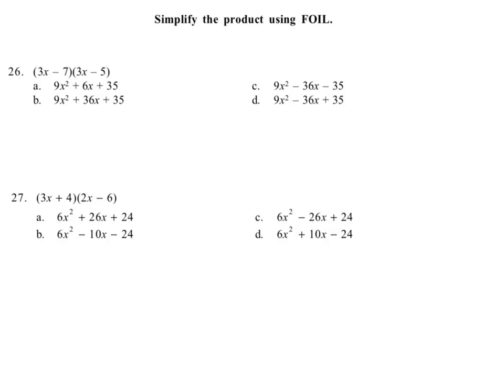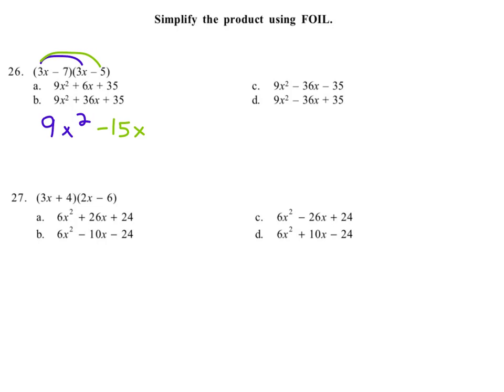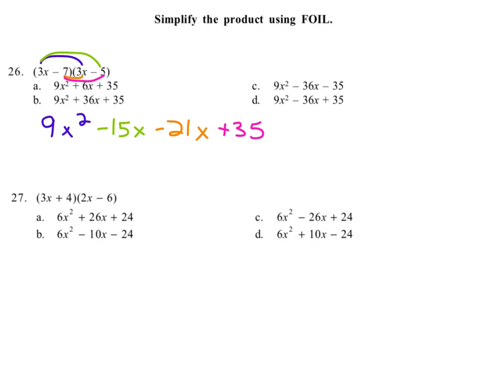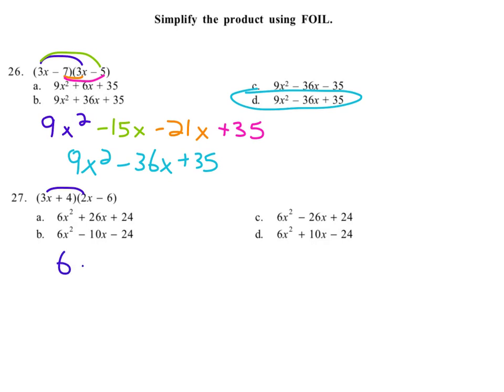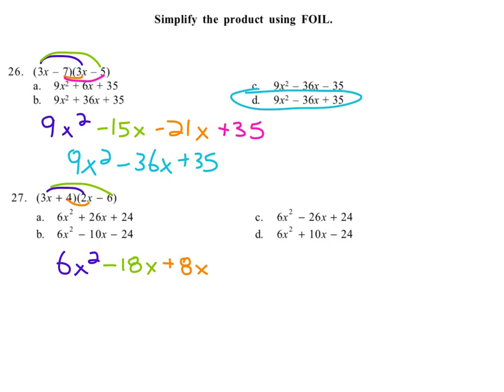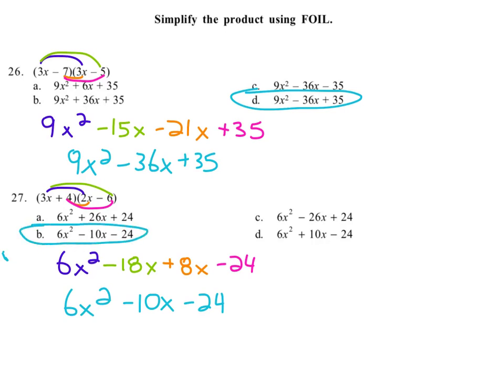Alg 1 Unit 8 Test Practice #26-27